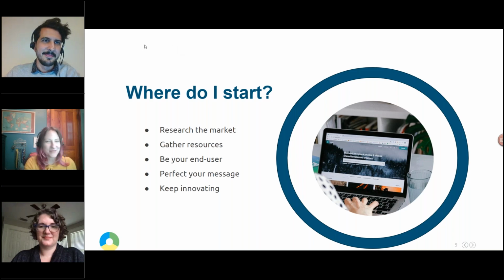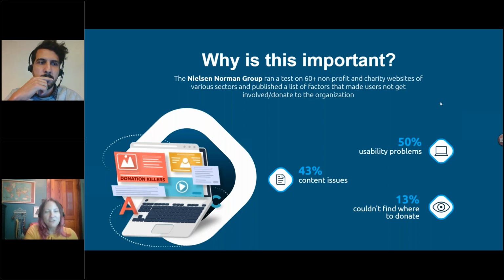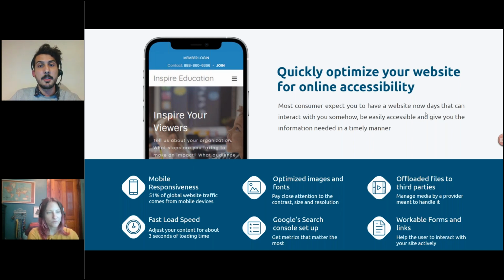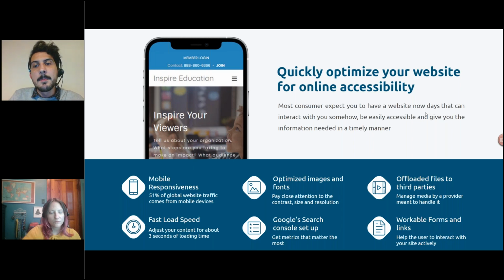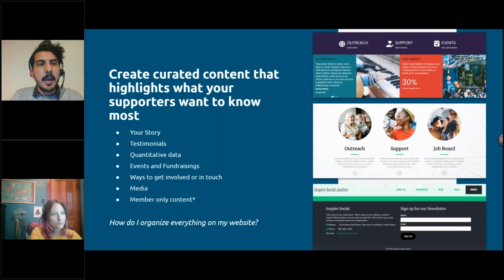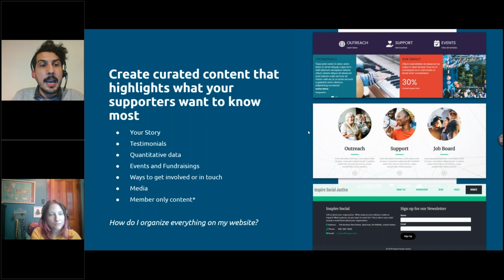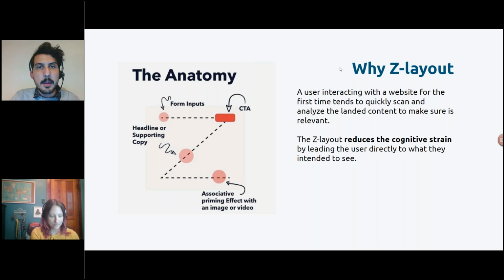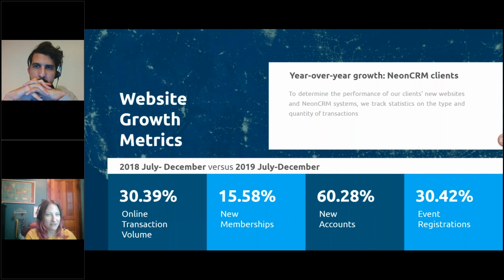Elevate Your Digital Presence Top 5 Small Ways to Drive a Big Impact Through Your Website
With virtual options being our primary way of connecting these days, it’s especially important to have a clear digital presence, as well as a strategy for reaching and engaging your supporters. In this webinar, we will offer examples and best practices that address the key factors that can take your user engagement and overall impact to a whole new level.

During this half-hour long presentation, you’ll learn how to:

-Drive organic traffic effectively
-Quickly optimize your website for online accessibility
-Foster a sense of community in a digital-first world
-Create curated content that highlights what your supporters want to know most
-Gather data and examine your analytics for continuous improvement